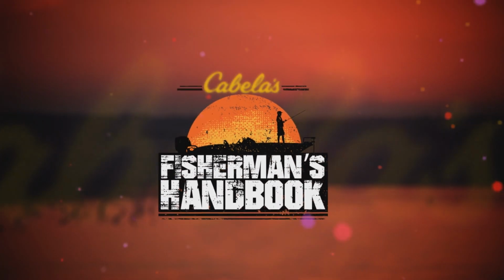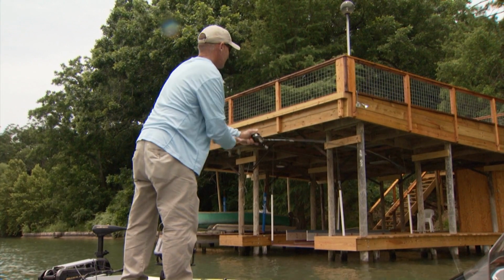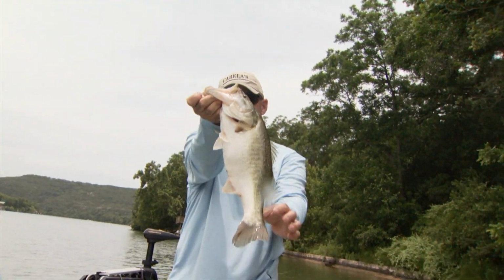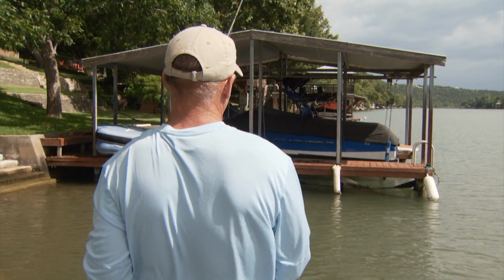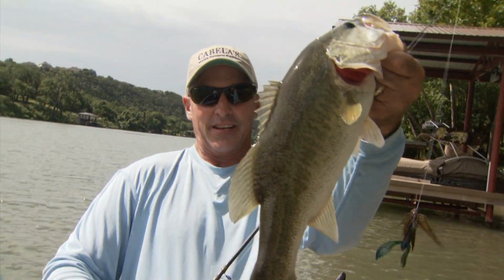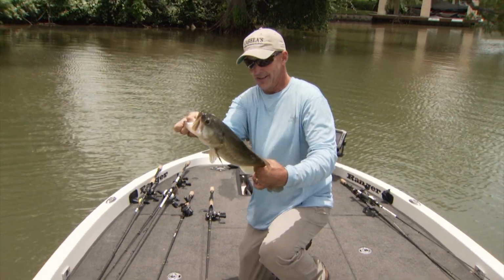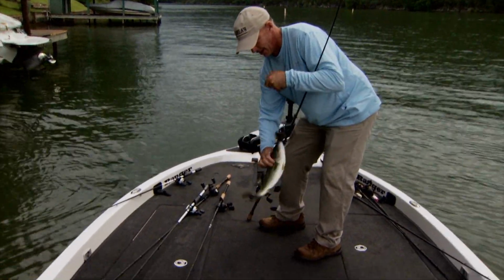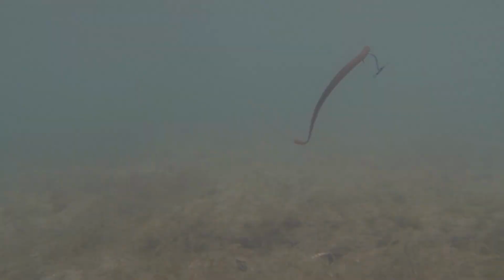Clark Wendlandt talks about boat control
How important is boat control when fishing?   Three time FLW Angler of the Year Clark Wendlandt shares insight on how you should position your boat when fishing a dock

The Cabela's Fisherman's Handbook is hosted by Wade Middleton and produced by CarecoTV and features some of the best how to catch fish information you can find.  On any given video clip or episode you'll see Wade, touring pros and industry insiders providing information on how to catch fish, where to find bass, how to fish crankbaits, worms, topwaters, swimbaits and many other fishing lures

You will also learn the best ways to read your sonar, GPS, mapping and more so that when you go to a new body of water your fishing it like someone who has been there forever.

You can also learn how to choose a fishing rod and reel, fishing line, tie knots, rig your boat, and have fun fishing some of the best locations in the world as well as those right near your hometown.